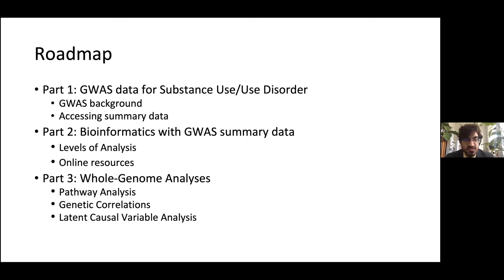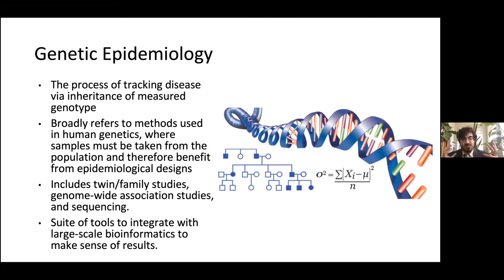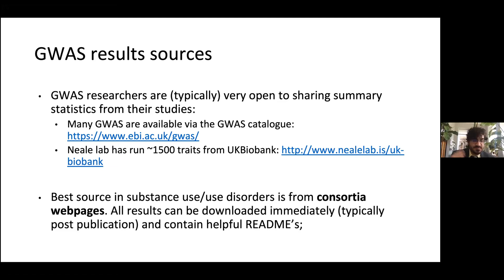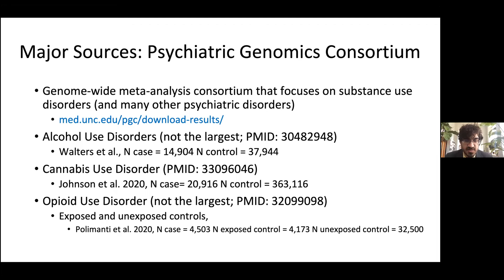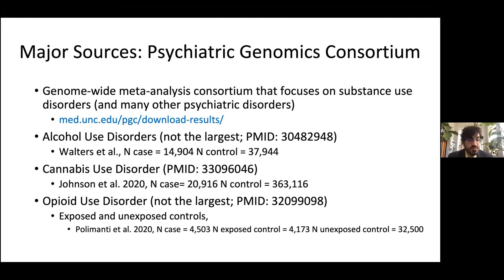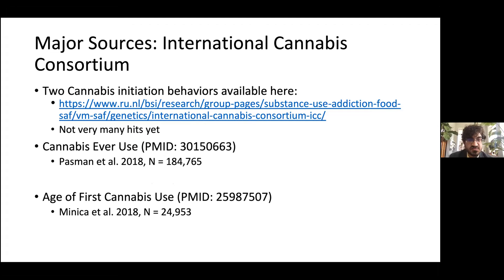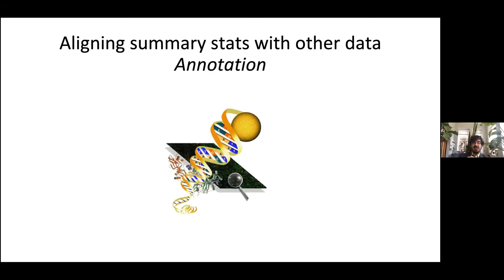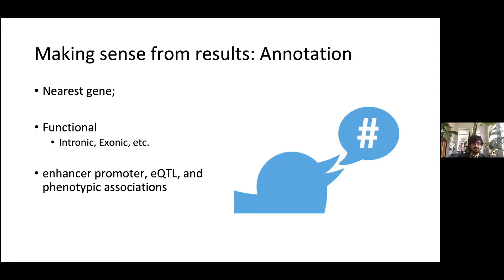Webinar #26-Genome-wide Association Study Summary Statistics. Where to find them and how to use them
This presentation will guide attendees with how to access genome-wide association study summary statistics and showcase resources available for annotating these summary data for follow-up analyses, including gene-based analyses, eQTL, and epigenetic annotation as well as causal variable analysis. We will guide attendees through components of a GWAS summary dataset and two excellent resources - FUMA and MASSIVE - that use these summary files as inputs to generate vast amounts of annotations that can be brought forward to answer translational research questions.

Funding provided by NIH/NIDA: DA054869, T32DA007261, K02DA032573.

Presented by:
Dr. Arpana Agrawal and Dr. Alexander S. Hatoum
Department of Psychiatry